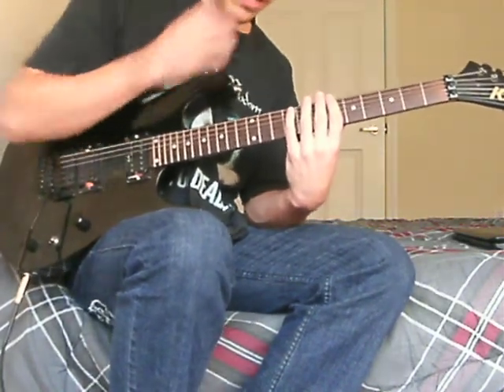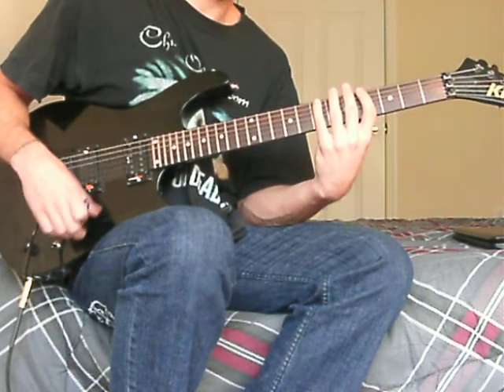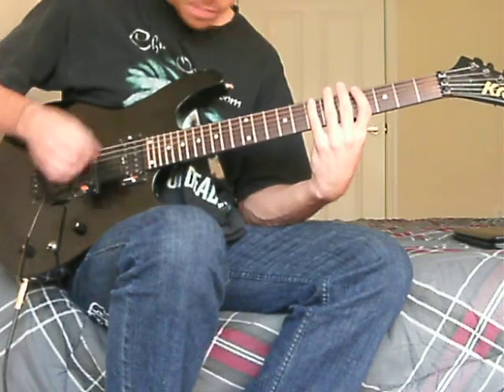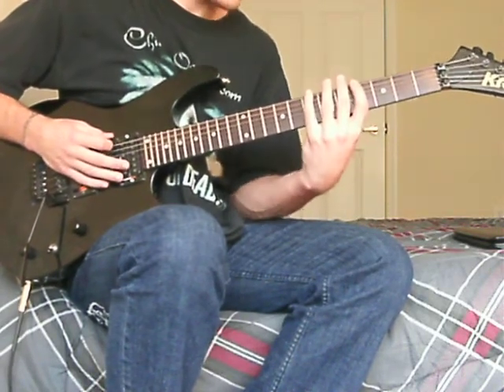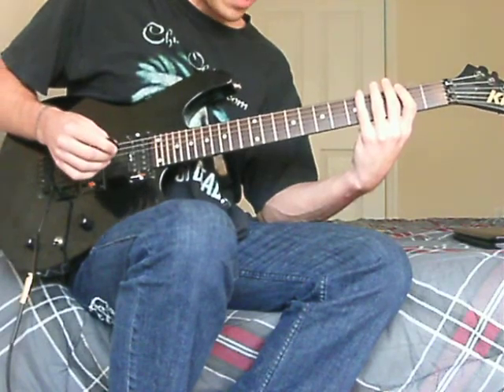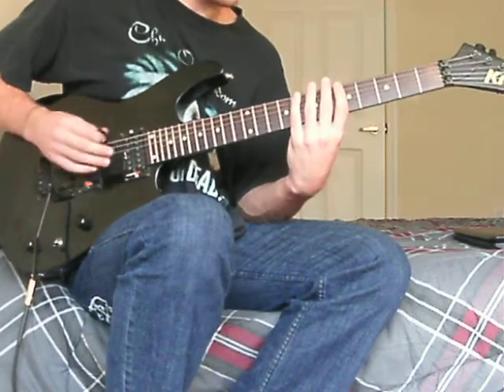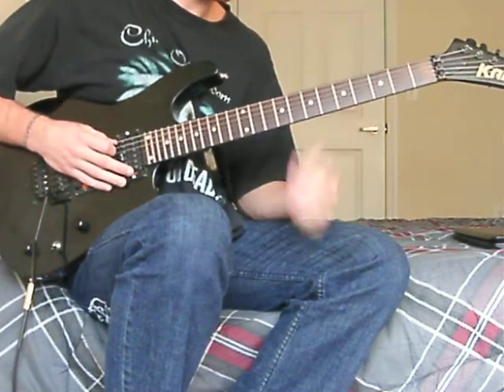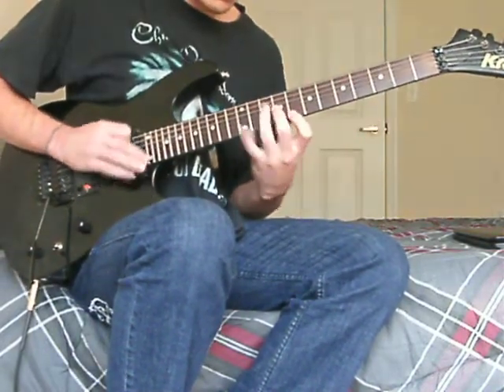hungarian minor shred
hungarian minor stuff. i know i fumble my words a lot in this, but shut up a yous face